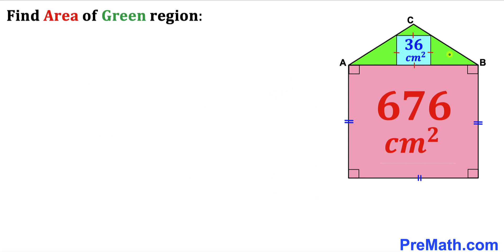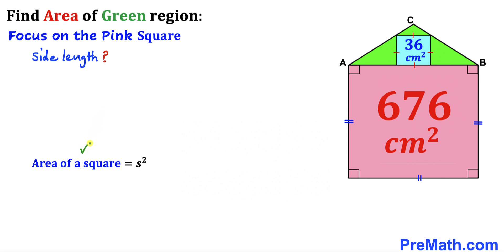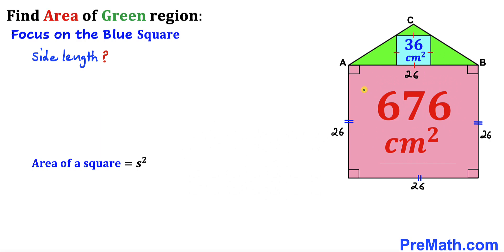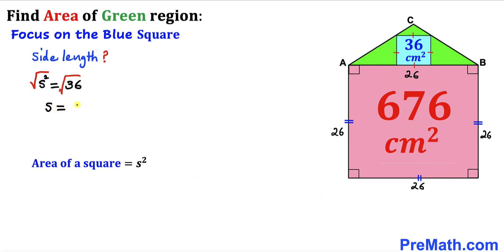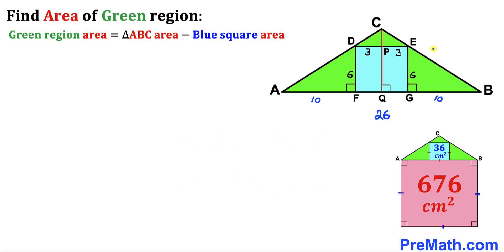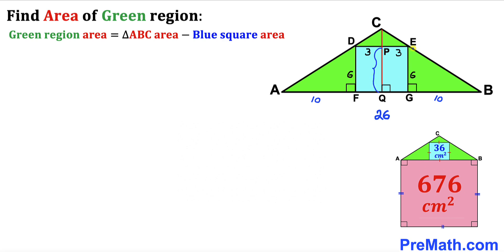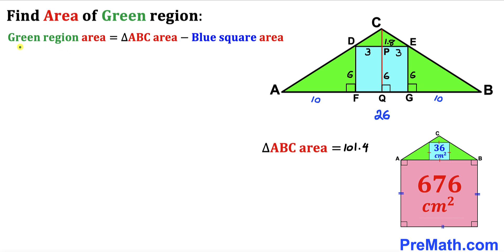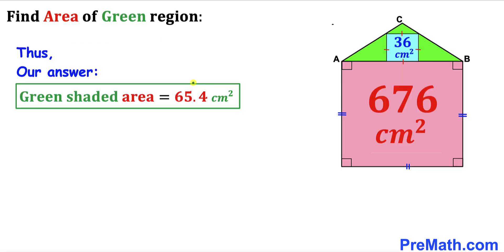Can you find the area of the Green shaded region? | (Triangle and squares)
Learn how to  find the area of the Green shaded region. A square is inscribed in a triangle. Important Geometry and Algebra skills are also explained: area of a square formula; area of a triangle formula; similar triangles. Step-by-step tutorial by PreMath.com

blackpenredpen
math olympics
olympiad exam
math olympiada
British Math Olympiad
olympics math
olympics mathematics
Number Theory
mathcounts
math at work
Pre Math
Olympiad Mathematics
Olympiad Question
Geometry
Geometry math
Geometry skills
Right triangles
imo
Competitive Exams
Competitive Exam
Calculate the Radius
Equilateral Triangle
Pythagorean Theorem
Right triangles
Radius
Circle
Quarter circle
coolmath
my maths
mathpapa
mymaths
cymath
sumdog
multiplication
ixl math
deltamath
reflex math
math genie
math way